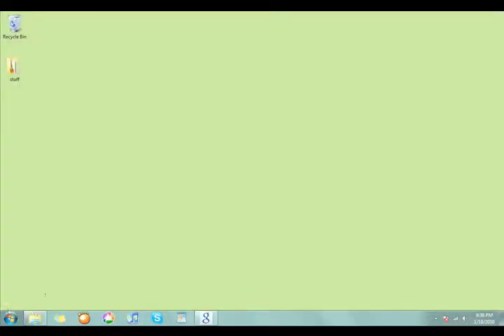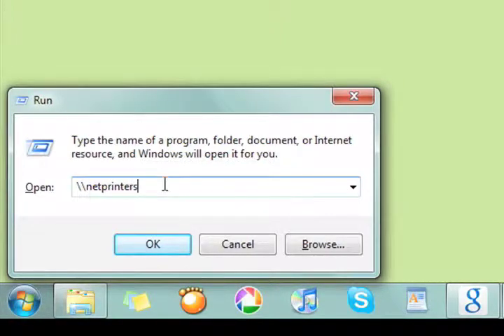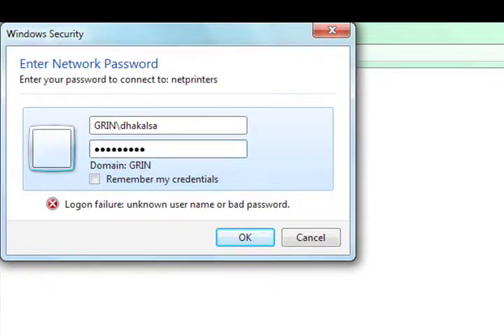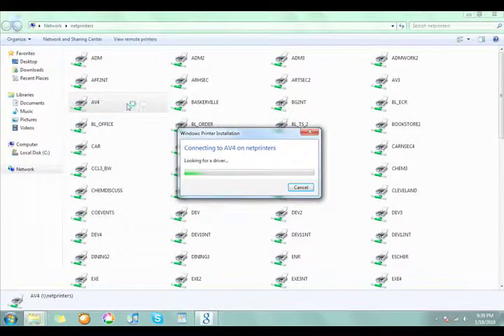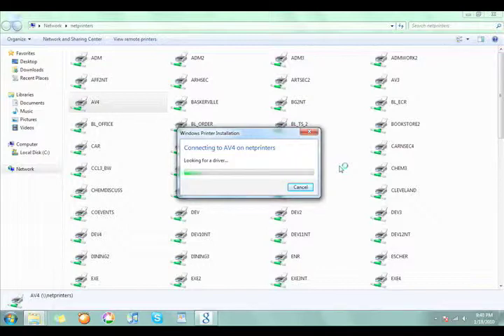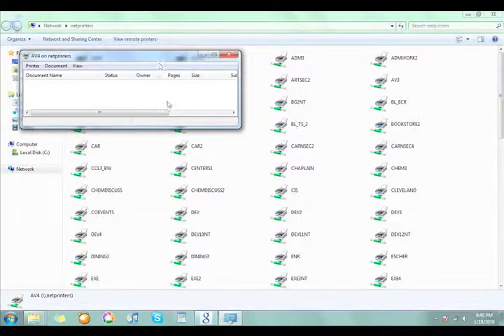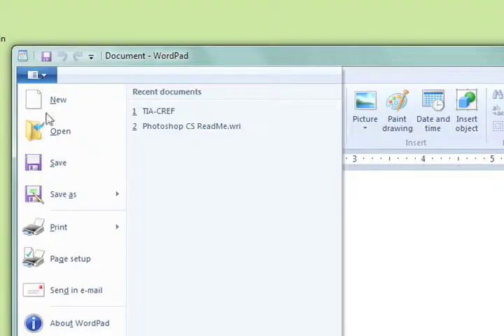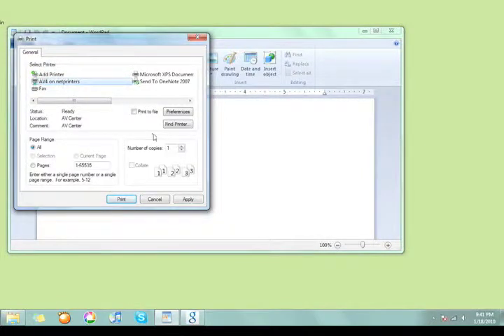printing at grinnell college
This video describes how to print over the Grinnell College network.